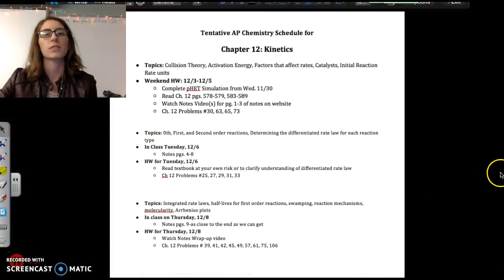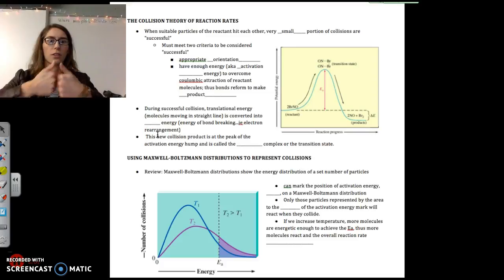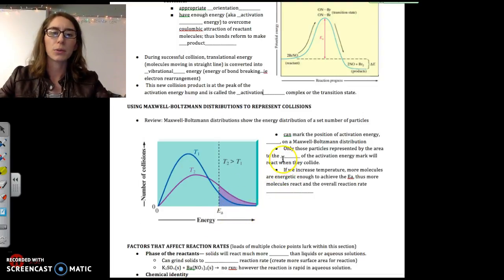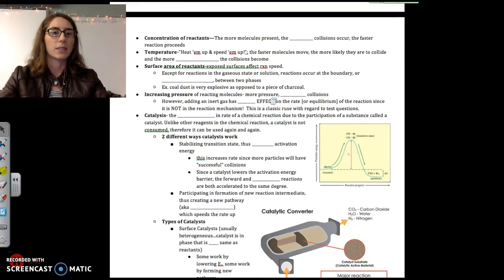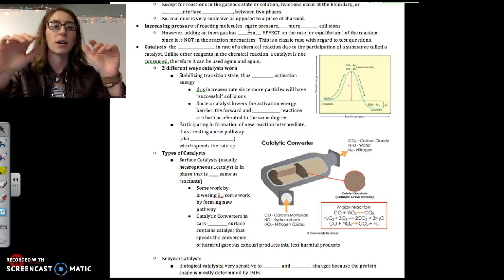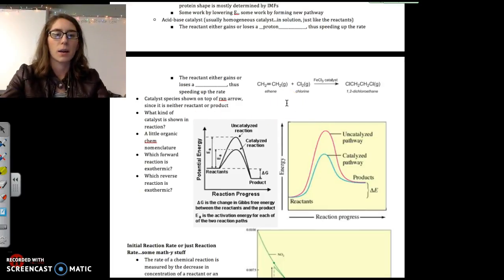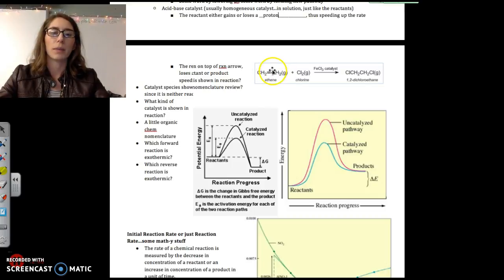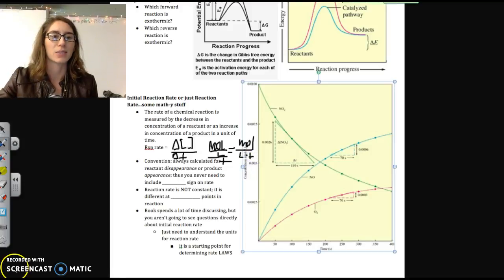Ch. 12 Notes p. 1-3